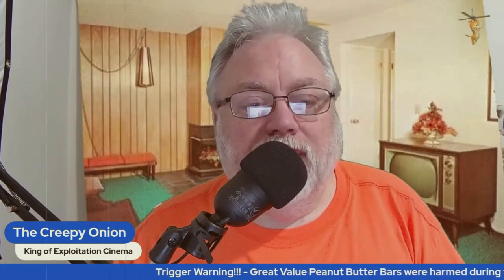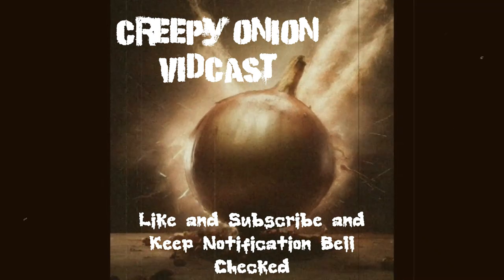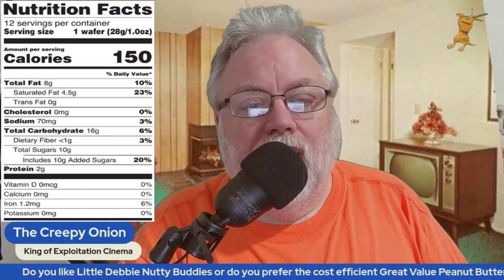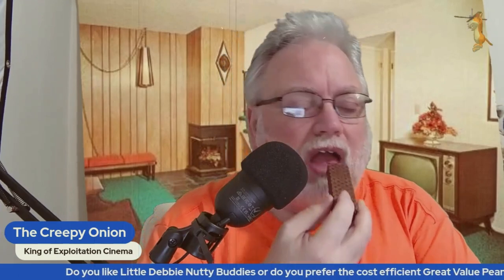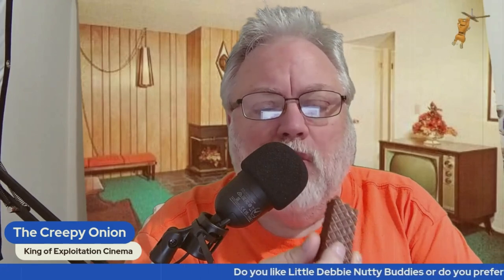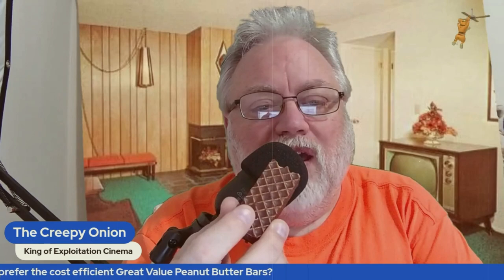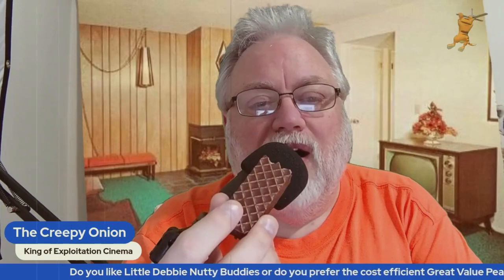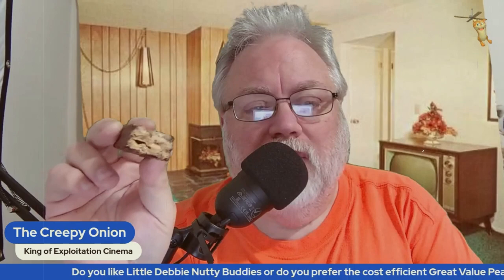Great Value Peanut Butter Bars | Walmart Little Debbie Nutty Buddy knockoffs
Great Value Peanut Butter Bars were put through the test.